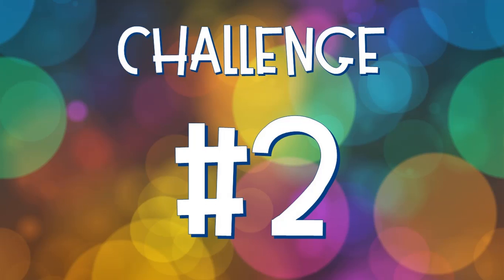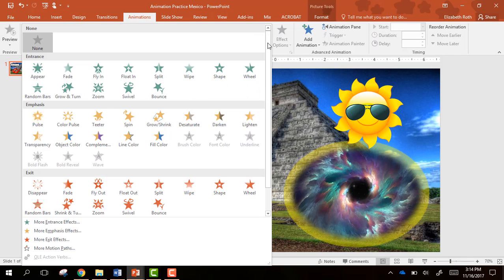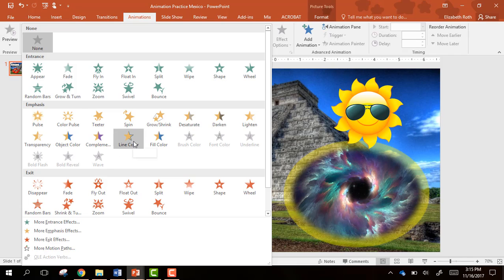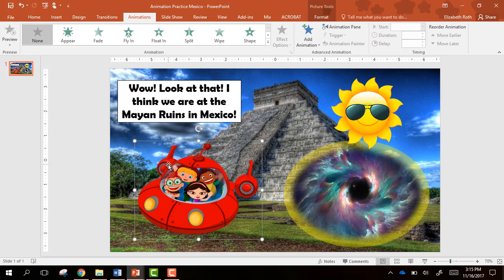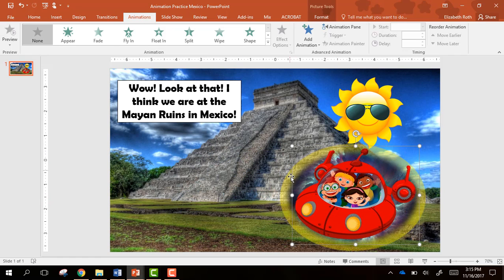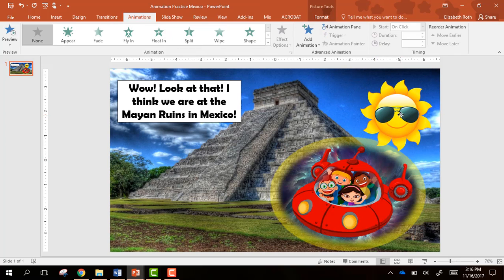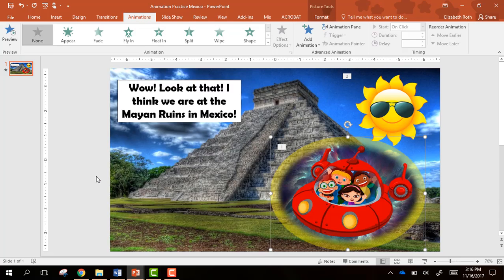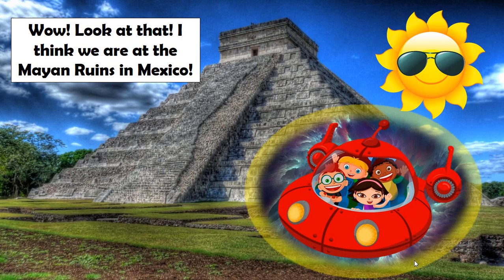Challenge 2- PowerPoint Animations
Self-Paced Instruction for Mrs. Roth's InfoTech Class